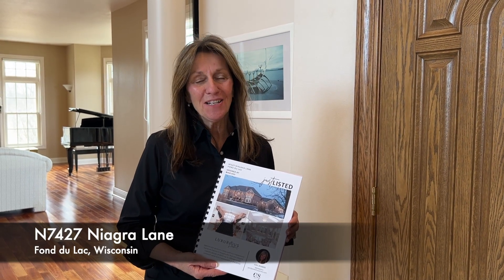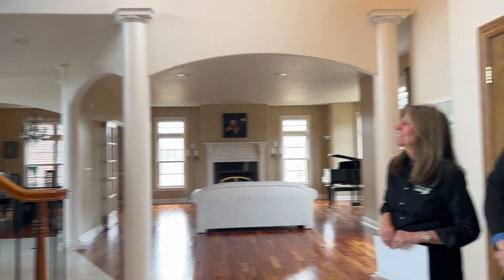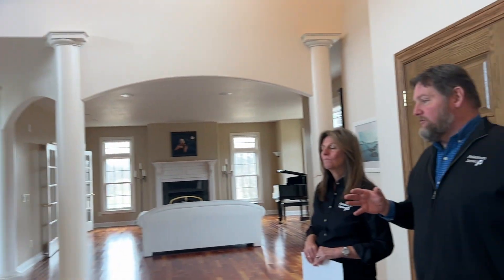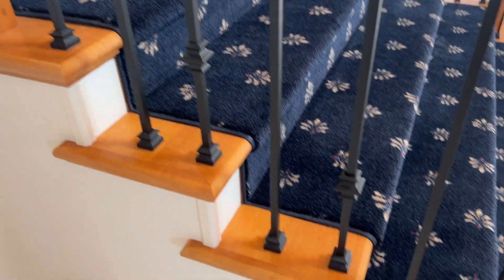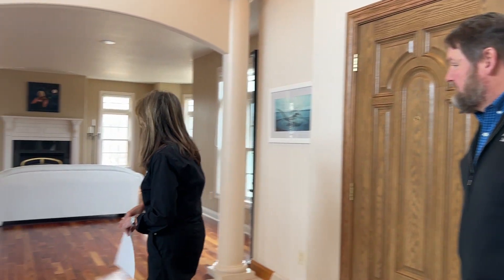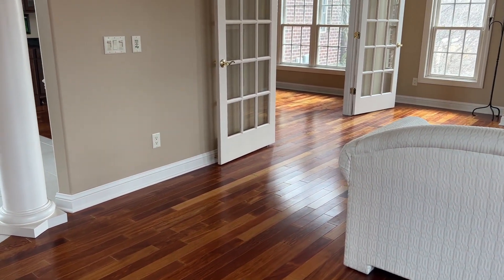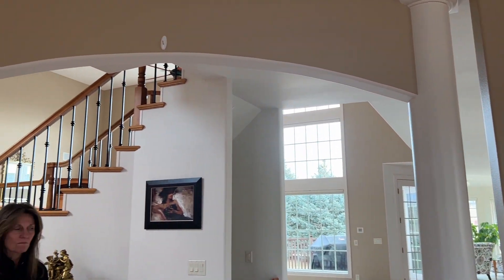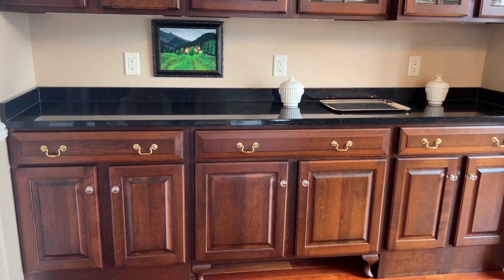Niagara Lane Part 1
Listed By Adashun Jones & Gail Sharpe